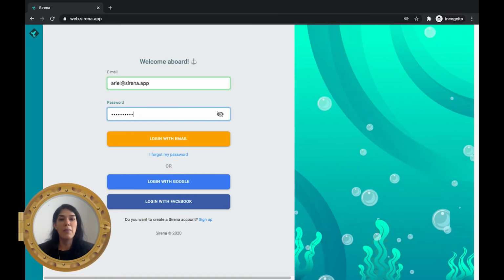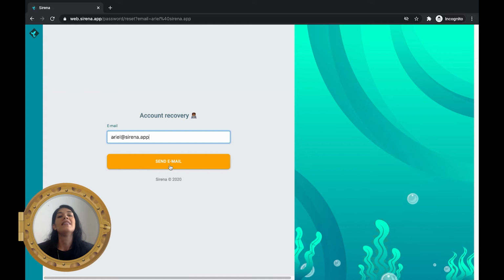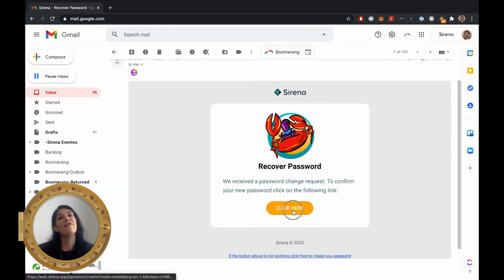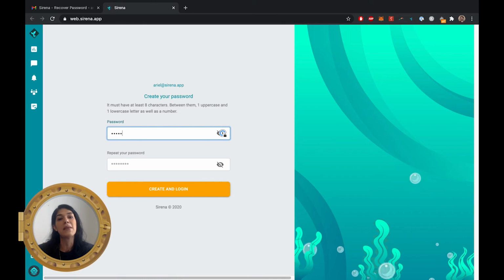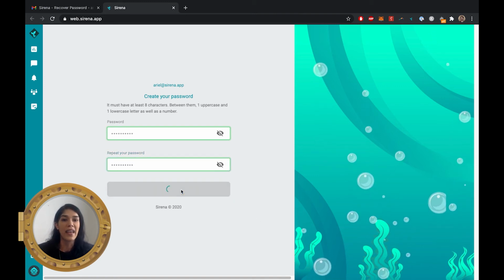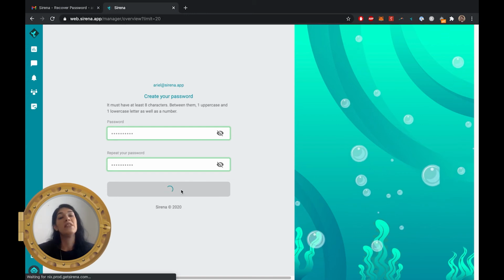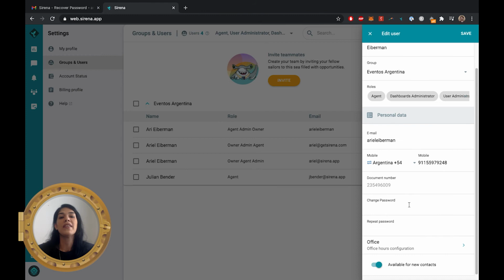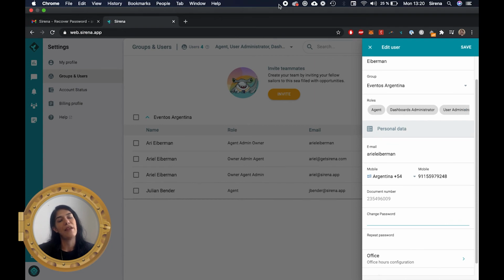How to recover your PASSWORD on Sirena.app [WhatsApp CRM]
In this video I am going to show you how to recover your password on Sirena.

00:00 Intro How to recover your PASSWORD on Sirena.app [WhatsApp CRM]
00:00  Step 1: Click on I Forgot my Password
00:40 Step 2: Enter your Email
00:55 Step 3: Reset your Password

Still not a Sirena user? the first tool to manage your clients through WhatsApp